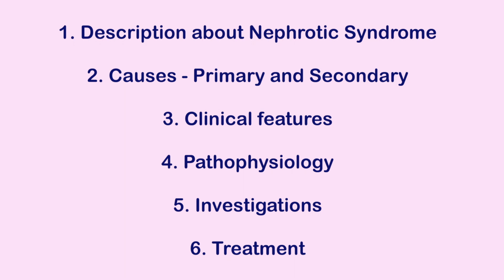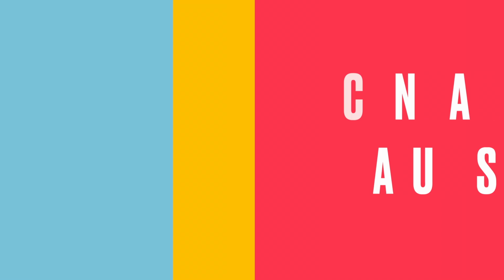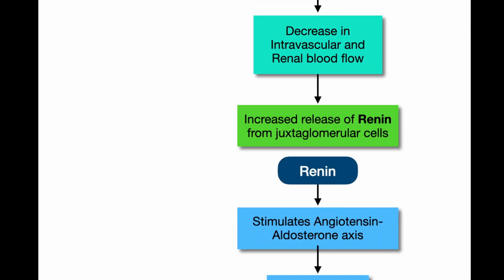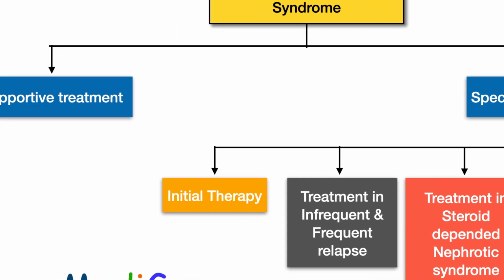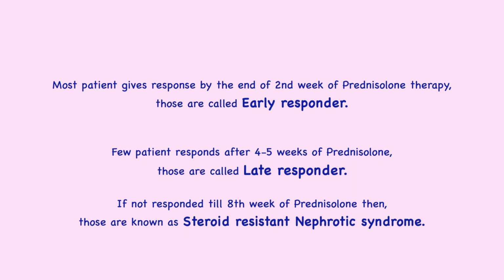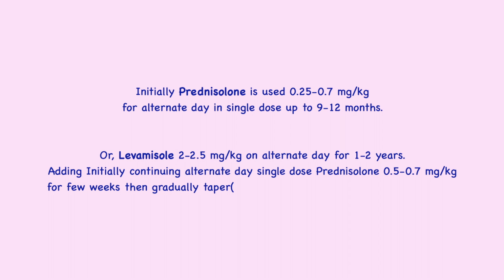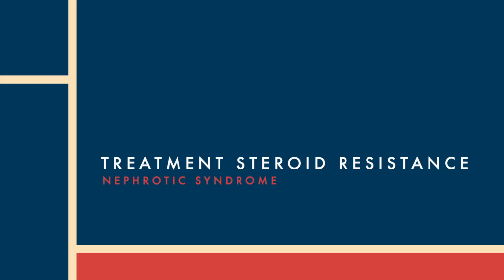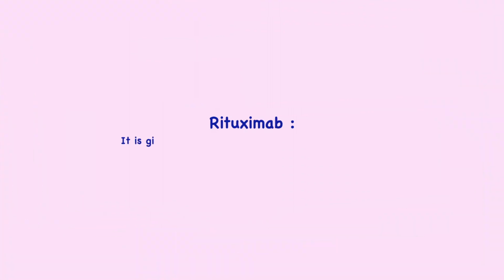Nephrotic Syndrome - Causes | Clinical features | Pathophysiology | Investigations | Treatment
We have discussed Nephrotic syndrome in children with clinical images and its causes, clinical features, pathophysiology, Investigations and treatment.